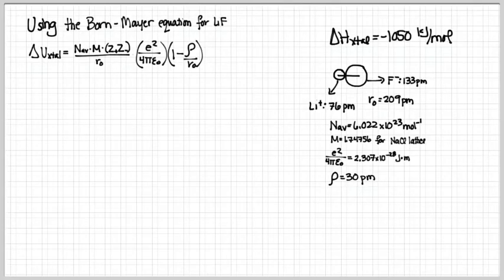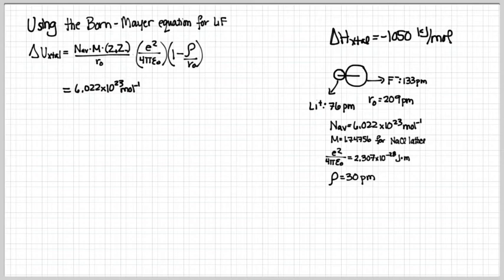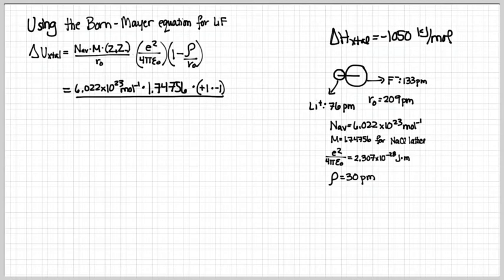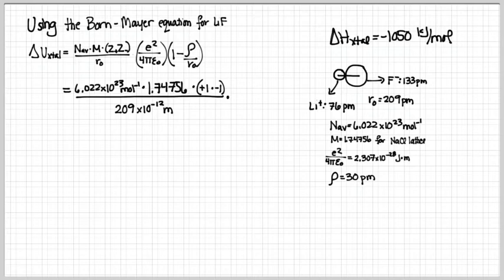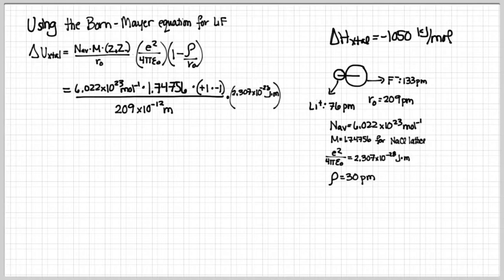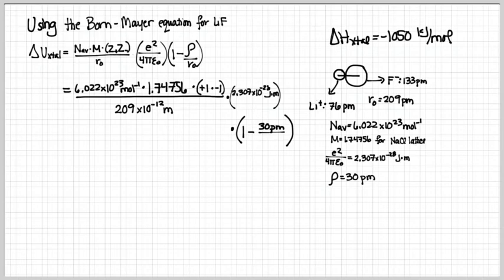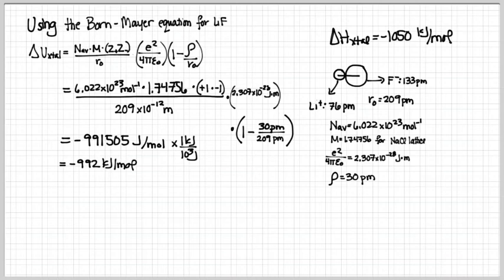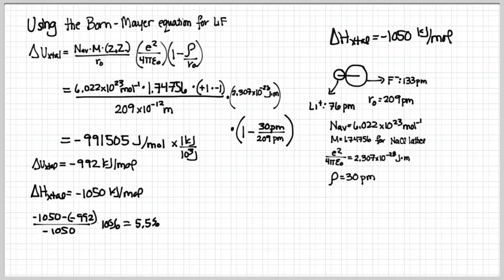Solids: Calculating lattice energy using Born-Mayer equation for LiF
The Born-Mayer equation is a theoretical model relating the lattice energy of a crystalline solid to the charges of the ions and the distance between them. Lattice energy is the energy released when gaseous ions form a three-dimensional crystalline solid. In this example, we calculate the lattice energy for the formation of lithium fluoride.
We can compare the lattice energy to the lattice enthalpy that we can calculate from a Born-Haber cycle. The Born-Haber lattice enthalpy is derived from experimentally measured values, so we can see how well the Born-Mayer model approximates the experimental value. There are lots of videos about Born-Haber cycles, but here is my example for lithium fluoride